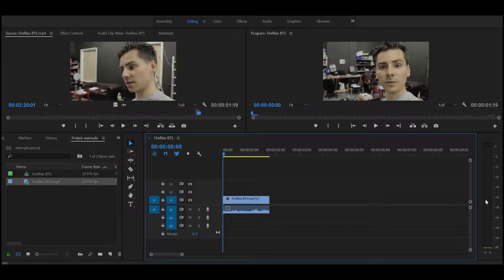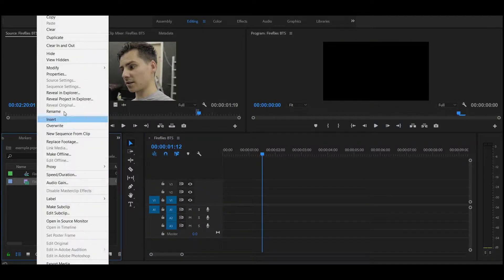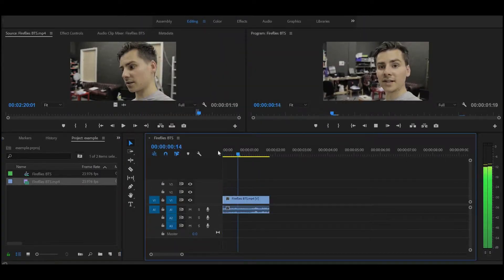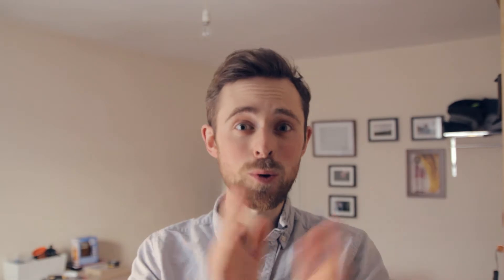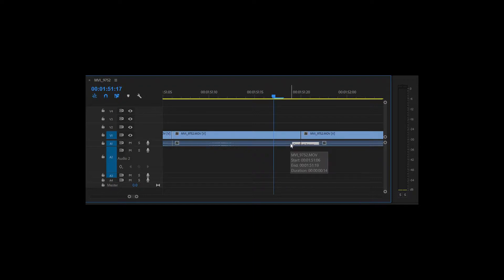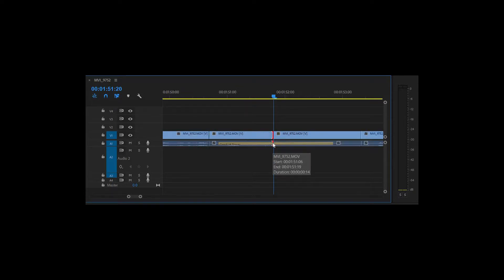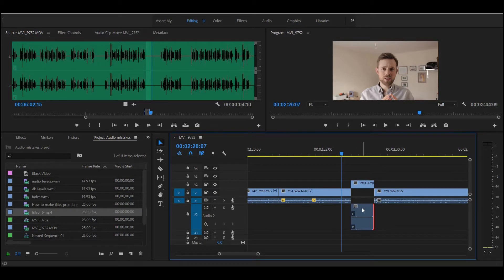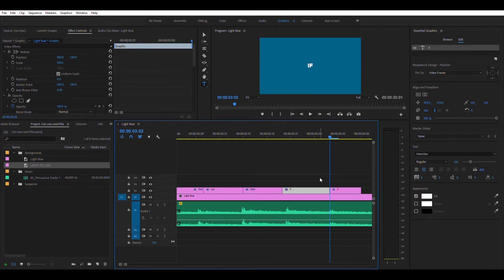Post-Production: 5 audio mistakes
Audio making a strange pop sound? Can't figure out why it's only coming out of one side?

Audio is a stranger to a lot of us who are too enthralled by the new lenses and shiny cameras, but get it wrong, and you'll be wishing you'd given it more attention.

Learning how to resolve audio issues is a critical skill, particularly in the modern world where people often work alone. So what are the top 5 mistakes people make in post-production when it comes to audio?

Aram walks us through 5 basic, yet all-too-common mistakes, and how to avoid making these embarrassing errors.

If you're looking to up your audio game why not take a look at some of our mics?